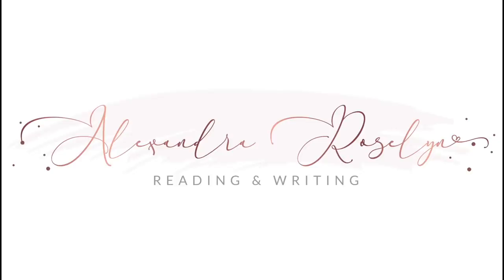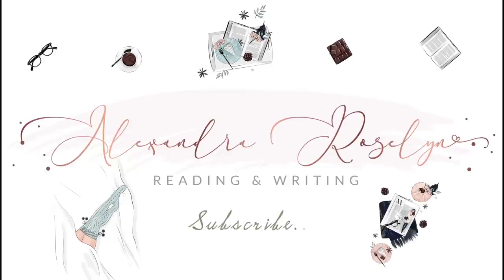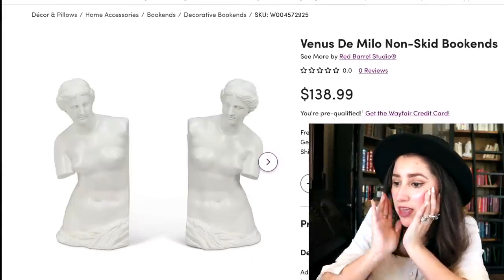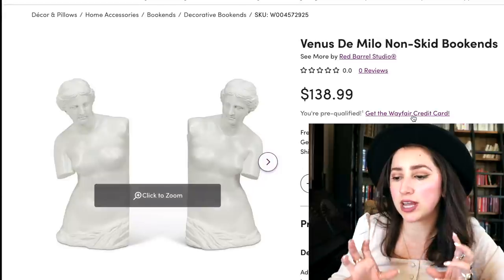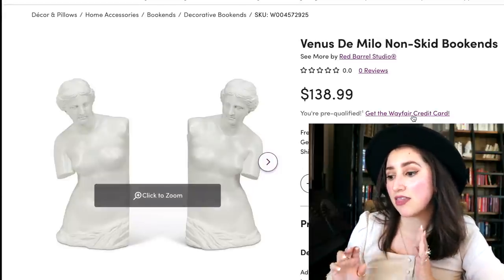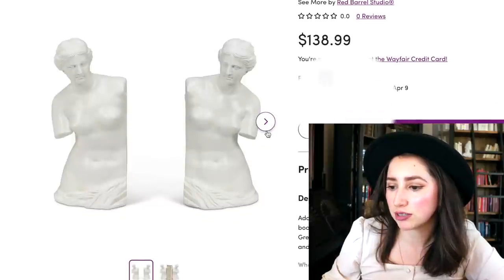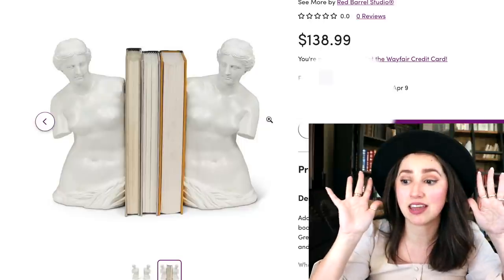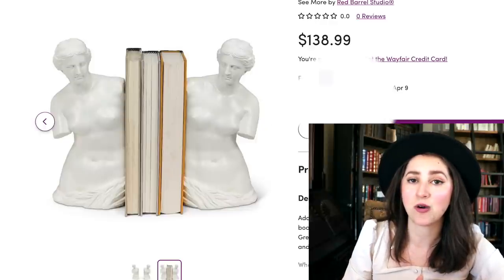I GOT NEW BOOKSHELVES! | Bookshelf Organization, Haul, TBR Bookshelf Tour, & Building a TBR Cart!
Hi Friends! Thanks for stopping by!

*Fair warning: I mostly post instagram stories about my dogs and cats.*

✨Time Stamps✨

Preview: 0:00

Intro: 0:44

Shopping and Picking Out Books: 3:20

Haul: 10:00

Bookshelf Organization: 13:40

TBR Bookshelf Tour: 19:05

Building a TBR Cart: 21:30

✨Marie Claire✨

Here are a few of my favorite Shelf Portrait episodes...

✨Links✨

Amazon Picture Frames

Gold Cart: Novogratz Helix 3 Shelf Metal Rolling Utility Cart, Gold

Item 3: They might've taken this one off the website I can't seem to find it anymore.

And all other busts were purchased from Home Goods 😊

Opening song by Ikson.
Check out their Soundcloud it's honestly amazing.